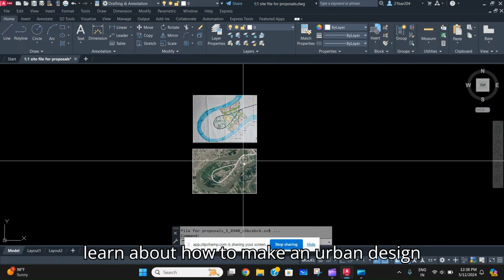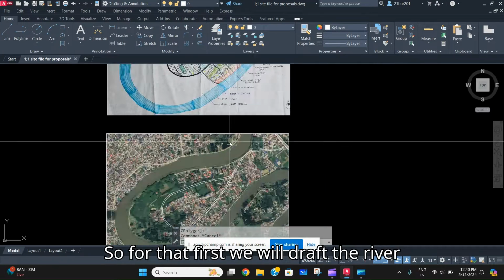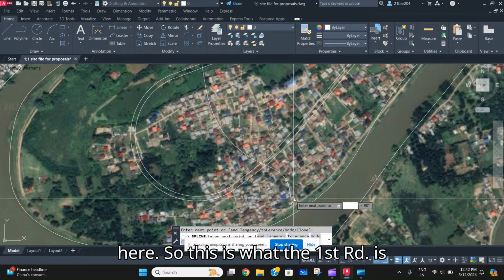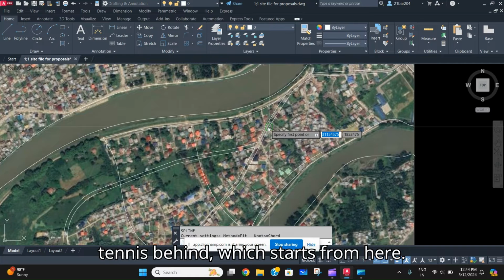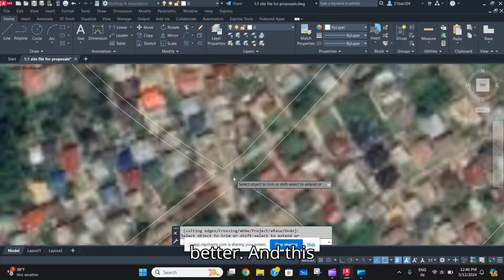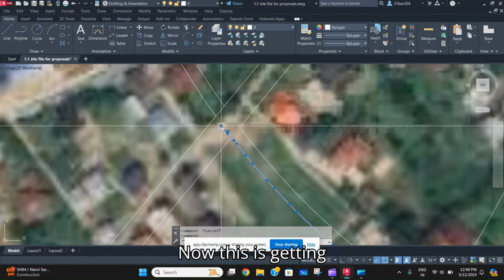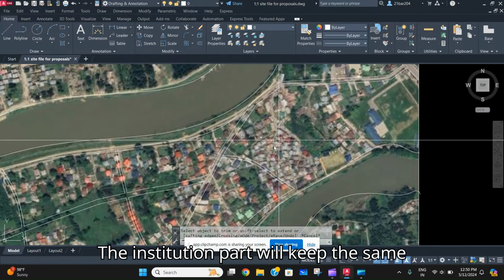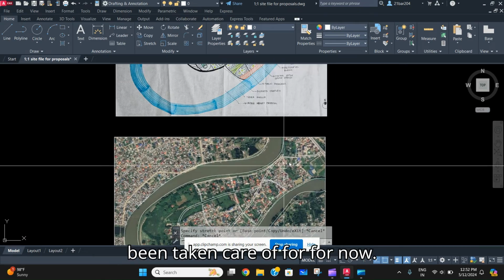Urban design master plan (road networks)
In this video we are going to learn about the master plan making in urban design and starting with the road network of the the plan !!